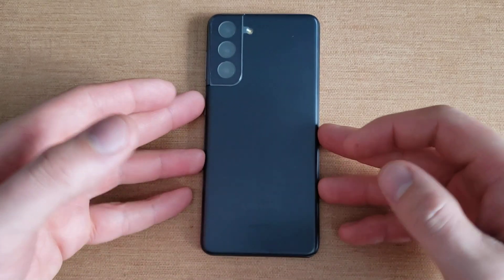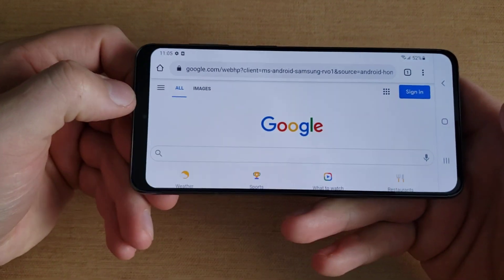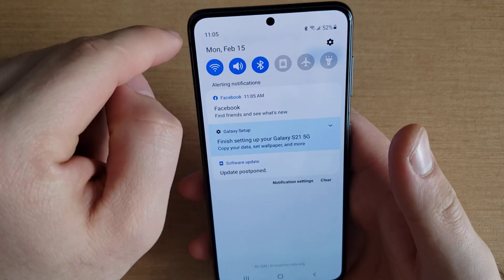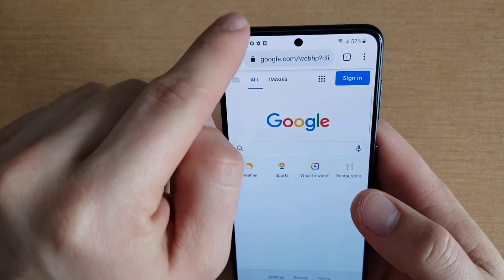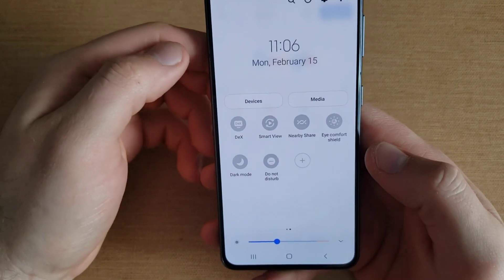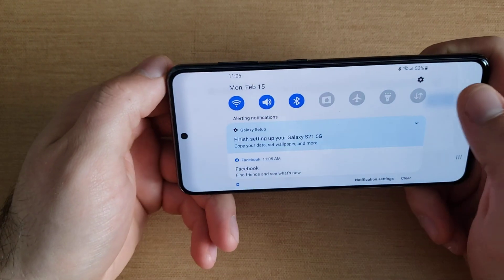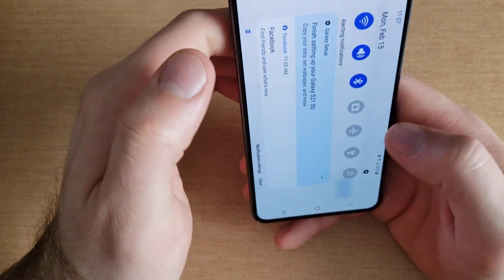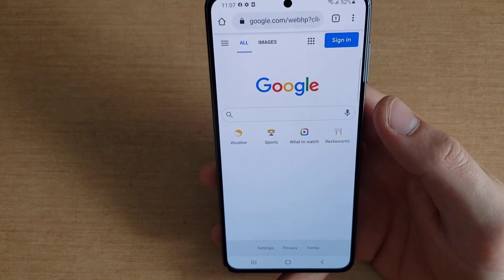Turn screen rotation on and off Samsung galaxy s21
how to turn screen rotation on and off on the Samsung Galaxy s21. how to rotate the screen from landscape to portrait and portrait to landscape. screen orientation on the Samsung Galaxy.